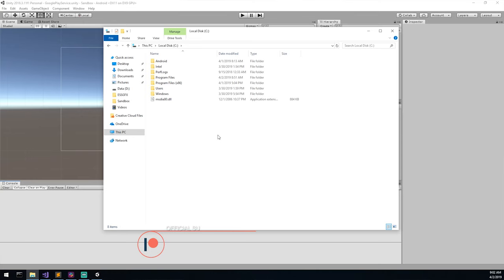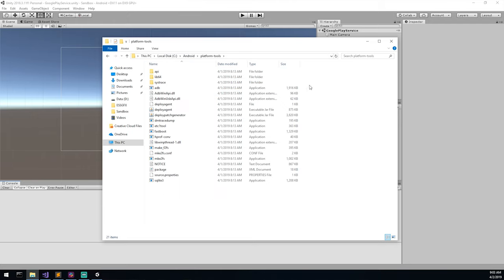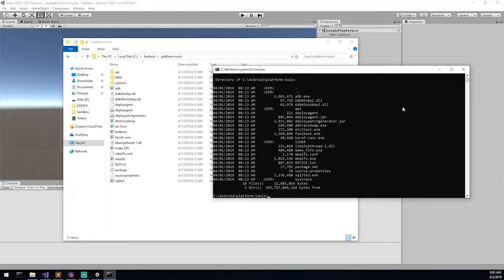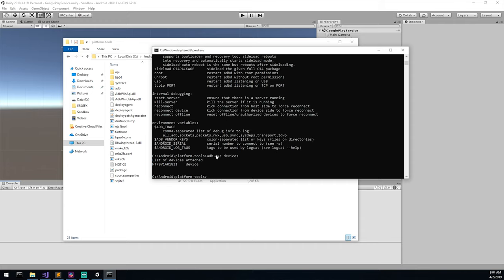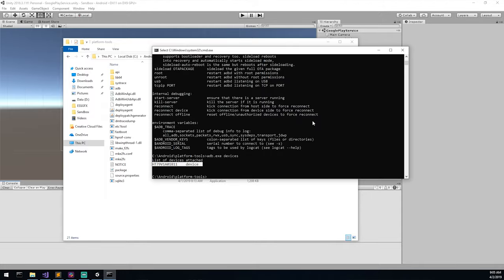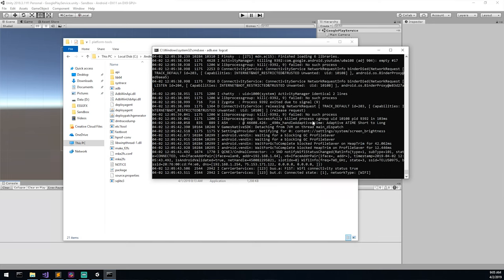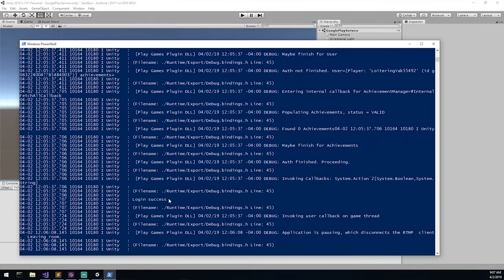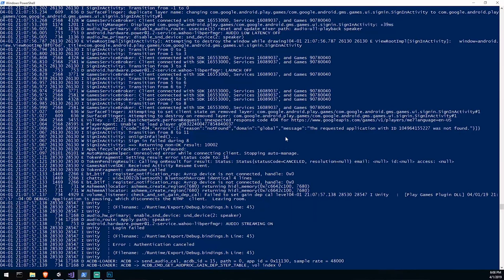Debugging your Android Game (Without Unity) [Tutorial][C#] - Unity tutorial 2019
./adb.exe -s Unity
Run this command against your adb.exe, in ..sdk/platform-tools/